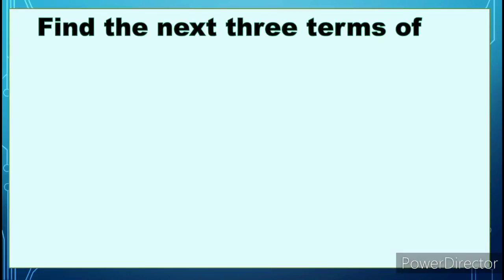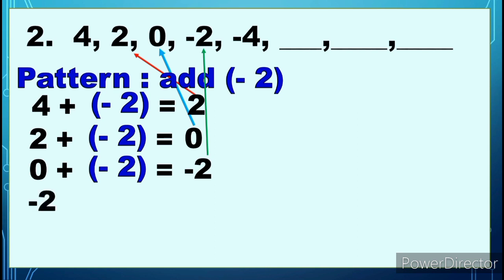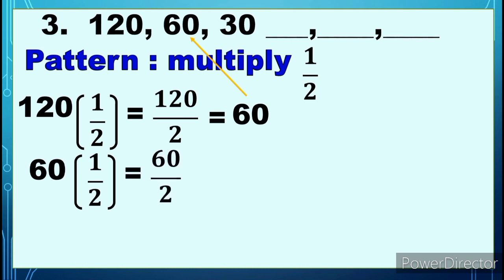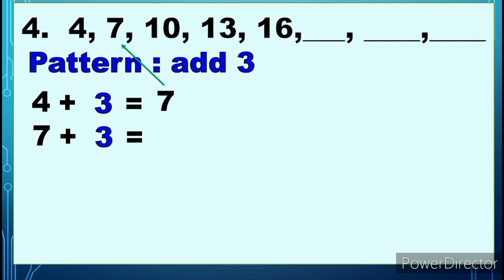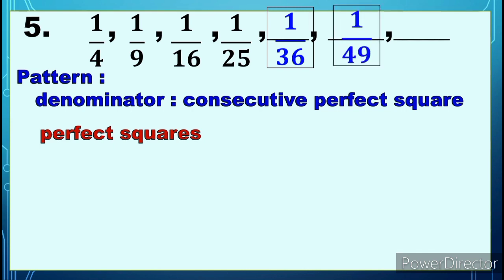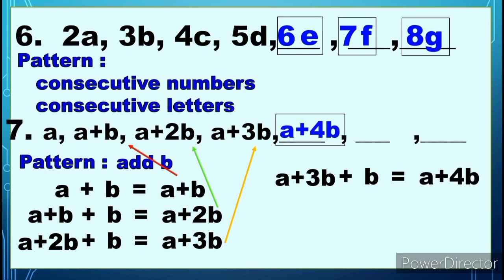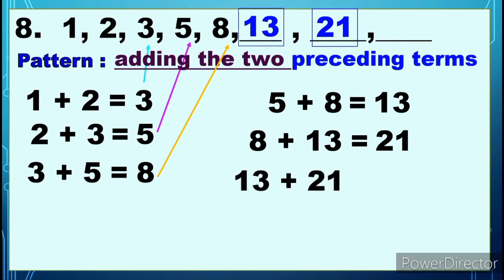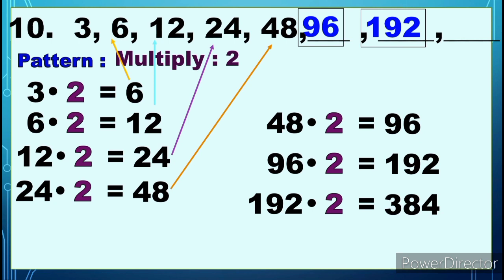How to Generates pattern (TAGALOG) Arithmetic, Geometric, Fibonacci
Alamin kung paano bumuo ng mga pattern gamit ang Arithmetic, Geometric, at Fibonacci Sequence. Tamang-tama para sa mga estudyante na gustong matutong mag-analisa at bumuo ng mga number patterns sa simpleng paraan. Tagalog tutorial na may step-by-step examples!